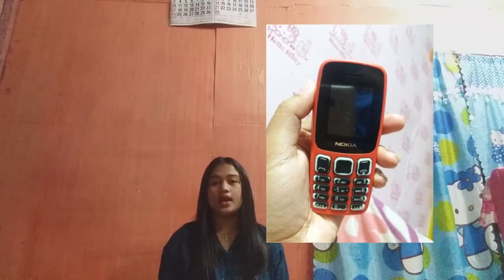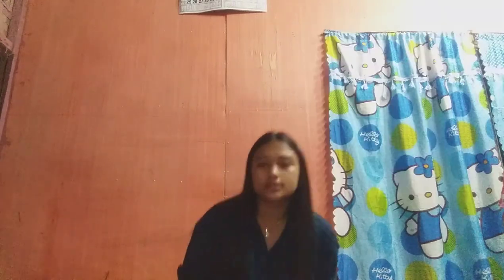TEC THEN AND NOW